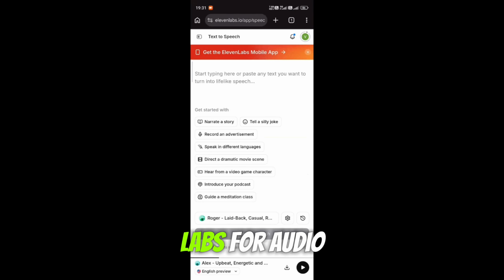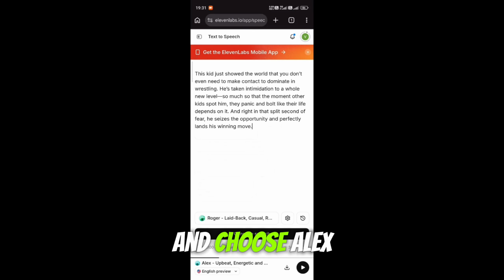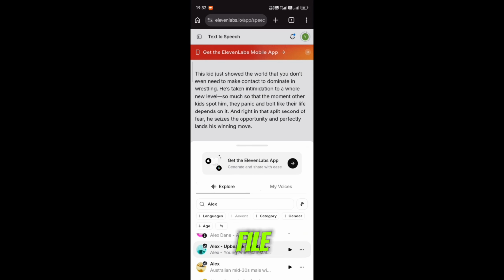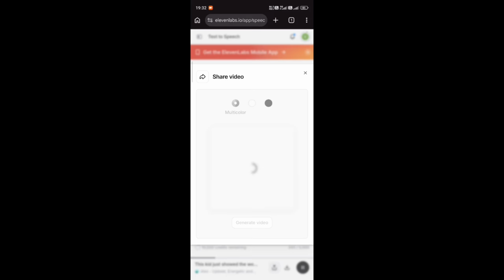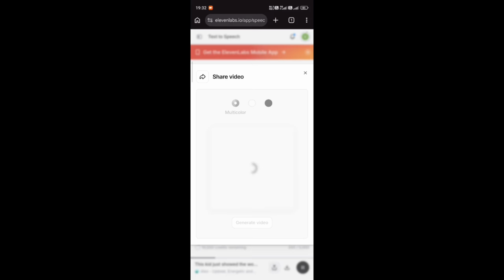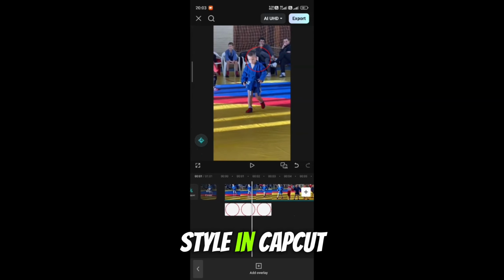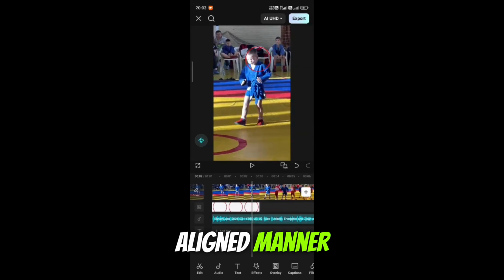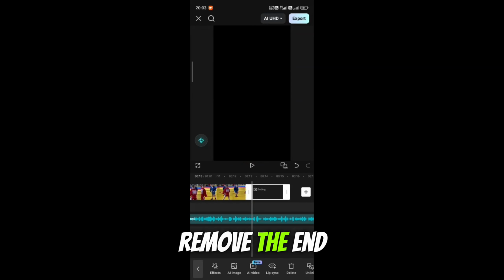How I Made $11000 with YouTube Shorts | Full Tutorial in 3 minutes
Discover how to create free viral videos and earn money while sleeping! This guide walks you through leveraging AI tools to generate content, similar to channels earning thousands. Learn efficient capcut video editing techniques and how to edit videos to maximize your reach.